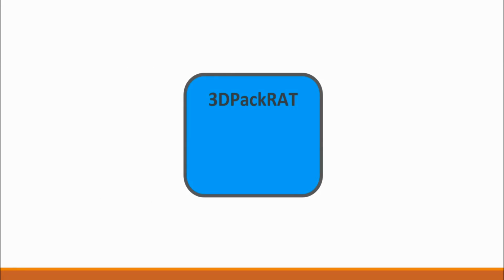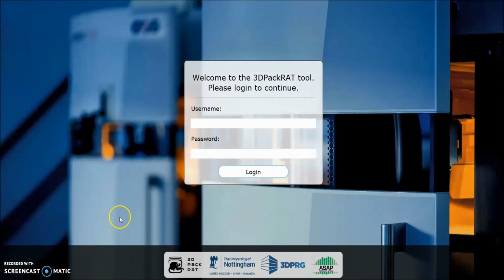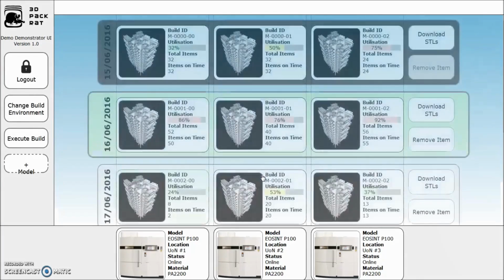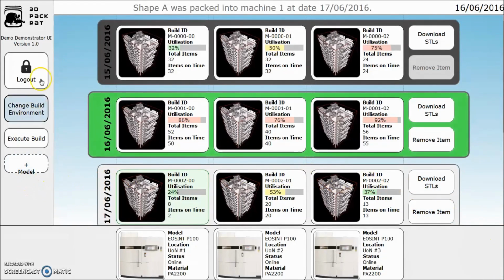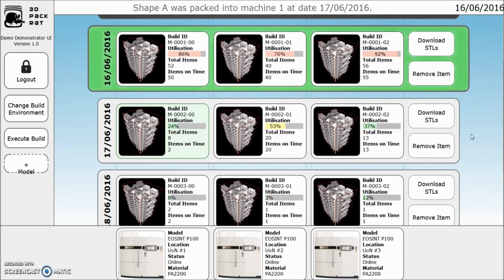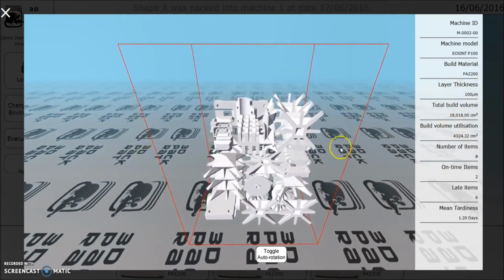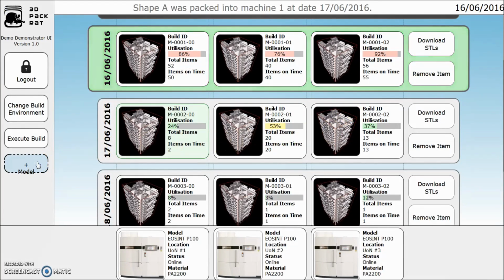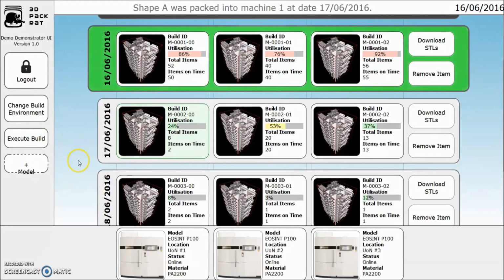3DPackRAT - Demo of Mock-Up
This video presents a mock-up of 3DPackRAT, which is an integrated build volume packing and scheduling tool to optimise the work flow in industrial 3D Printing. 3DPackRAT is developed at the University of Nottingham. More information is available at 3dpackrat.com.